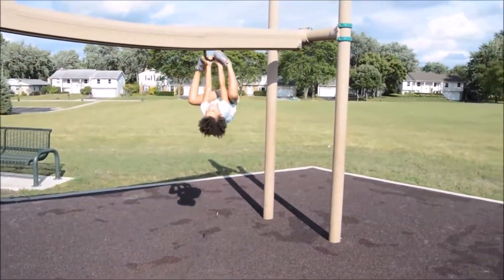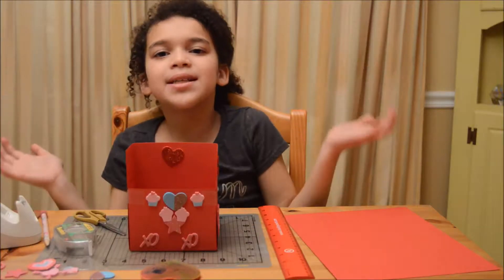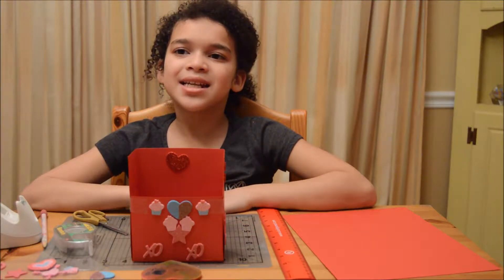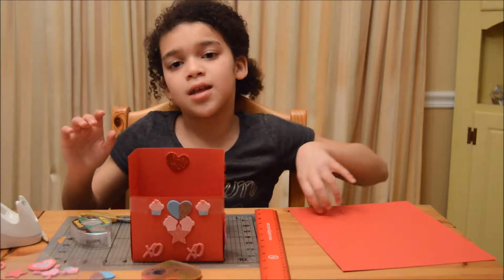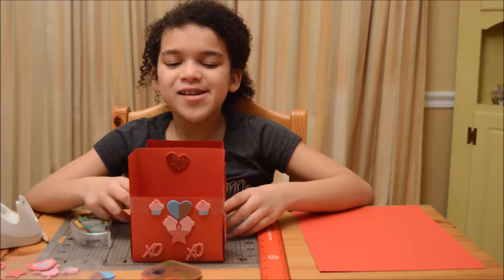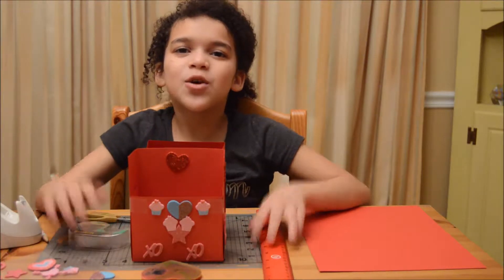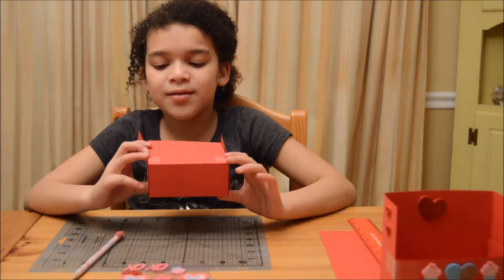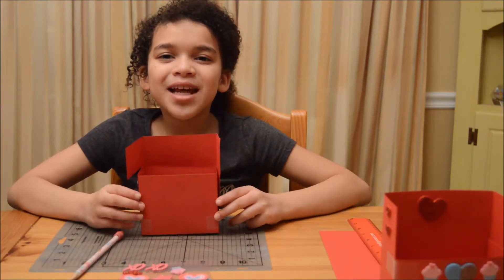4 Minute Valentine Card Box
In less than 4 minutes, you can make a quick Valentine's Day card box to bring to school. All you need is a sheet of paper, scissors, a ruler, pencil and tape!